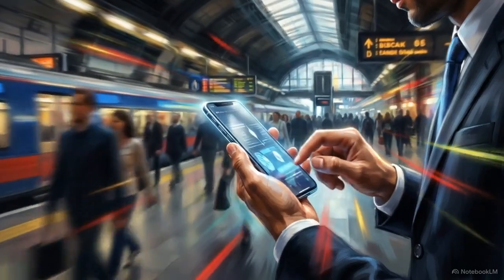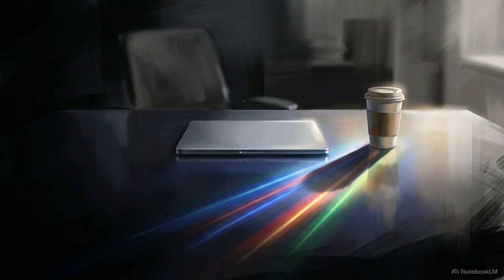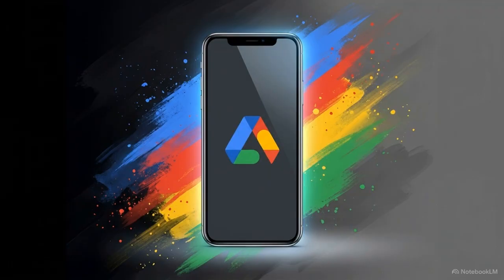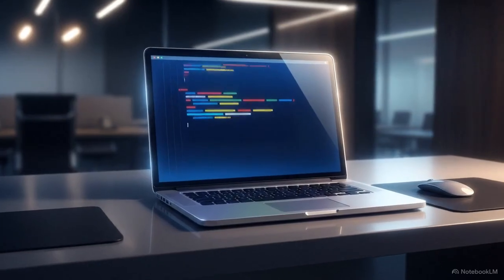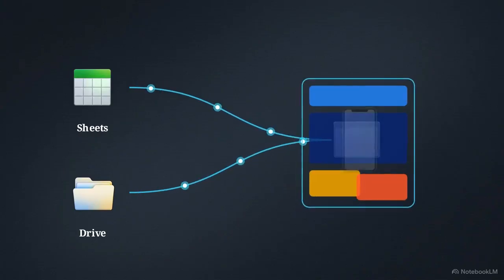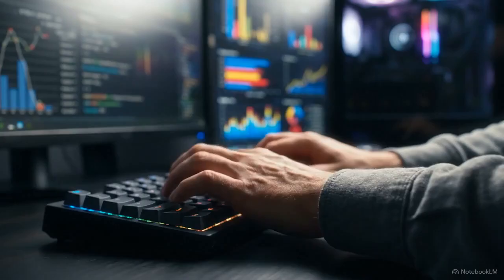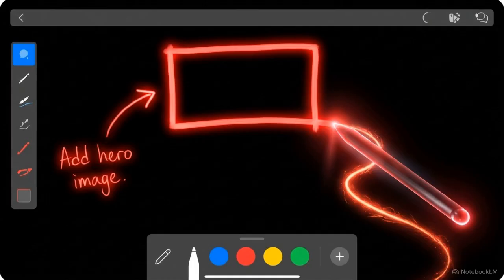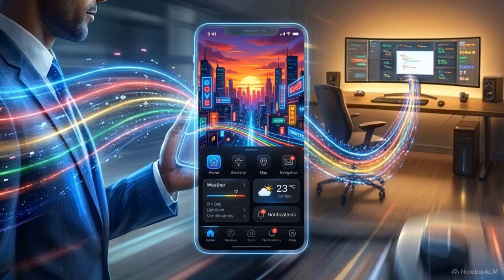Google AI Studio Just Became a Full App Builder! | Android + Workspace + Cloud | Ep. 9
🚀 Google I/O 2026 – 100 Launches Series | Episode 9

Google is transforming AI Studio into a complete application development platform, and the future of software creation just got a lot more exciting.

In Episode 9, we explore how Google AI Studio now allows developers, creators, and entrepreneurs to go from a simple idea to a working application faster than ever before.

🔥 In this episode:

✅ Capture ideas on the go with the upcoming Google AI Studio mobile app

✅ Build apps directly using your Google Workspace data

✅ Create dashboards powered by Google Sheets

✅ Organize Google Drive files with AI-powered tools

✅ Build native Android applications using simple prompts

✅ Publish apps directly to Google Play Console

✅ Test apps using Android Emulator and ADB integration

✅ Deploy your first two applications to Google Cloud for FREE

✅ Export projects to Google Antigravity for local development

✅ Generate custom app visuals automatically with Nano Banana

✅ Edit and redesign interfaces directly inside AI Studio

Google is removing technical barriers and making application development more accessible than ever. Whether you're a developer, startup founder, student, or AI enthusiast, these new AI Studio capabilities could fundamentally change how software gets built.

📌 Google I/O 2026 Mega Series
This is Episode 9 of our journey covering 100 major announcements from Google I/O 2026. New episodes are being released regularly until all 100 launches are covered.

 Timestamps

00:00 Introduction
00:18 AI Studio Mobile App: Capture Ideas Anywhere
00:52 Google Workspace Integration
01:35 Building Apps with Sheets & Drive Data
02:12 Native Android App Development with Prompts
03:00 Google Play Console Integration
03:45 Browser Emulator & Android Device Testing
04:25 Free Google Cloud Deployments
05:05 Exporting Projects to Google Antigravity
05:50 AI-Powered UI Generation with Nano Banana
06:40 Real-Time Visual Editing Inside AI Studio
07:20 Why This Changes App Development Forever
08:00 Episode Summary & What's Next

💬 Comment your favorite AI Studio feature